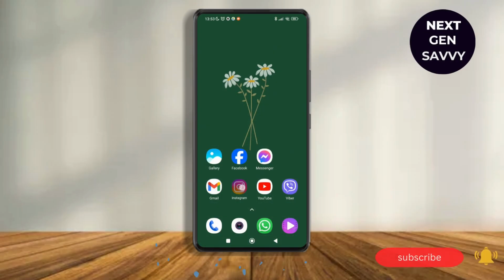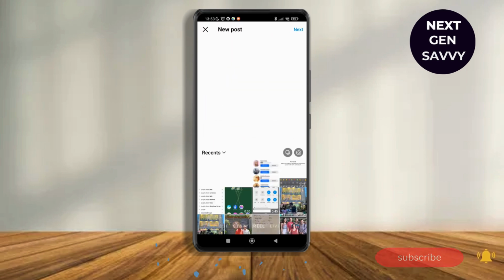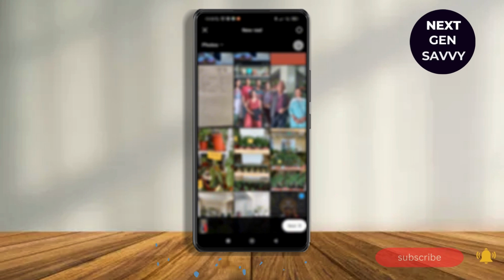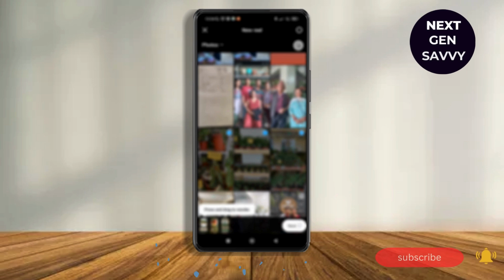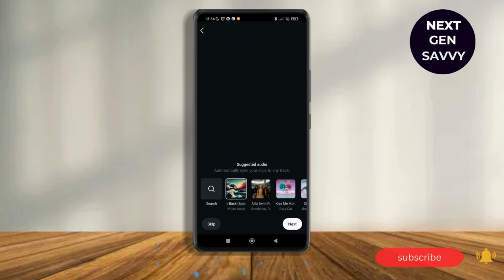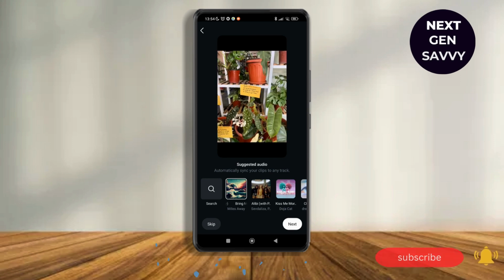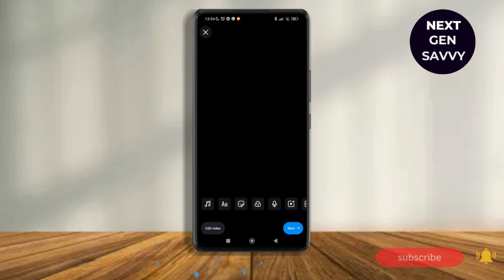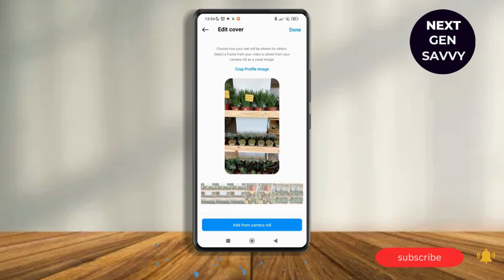How To Make Photo Video with Music in Instagram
Welcome to our comprehensive guide on "How To Make Photo Video with Music in Instagram"! If you're looking to create engaging photo videos with music on Instagram, this video is perfect for you. We’ll walk you through the process of combining your favorite photos with music, using Instagram’s built-in features and creative tools. Whether you want to make a memorable Instagram Story or a captivating post, these tips will help you craft stunning photo videos with ease.

In this video, you'll learn:

How to create a photo video with music on Instagram
How to add music to photo videos in Instagram Stories
Tips for making photo videos with background music on Instagram
How to use Instagram’s music feature for photo videos
How to share photo videos with music on Instagram